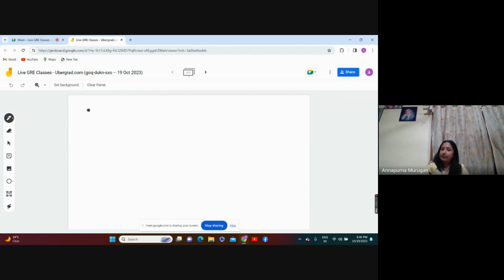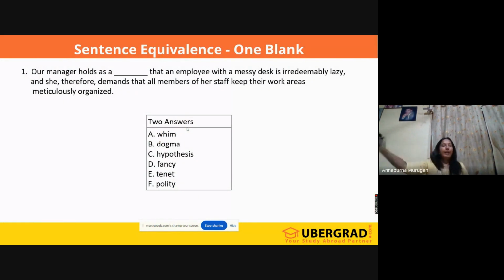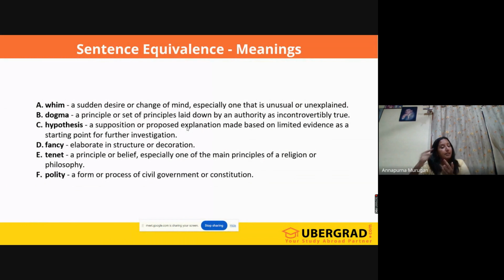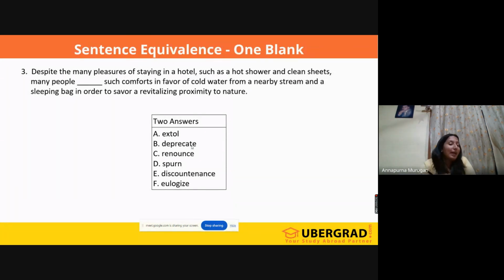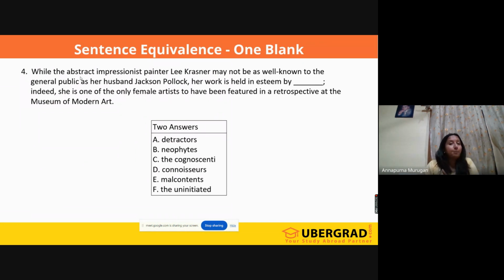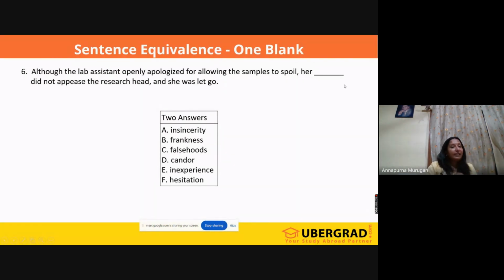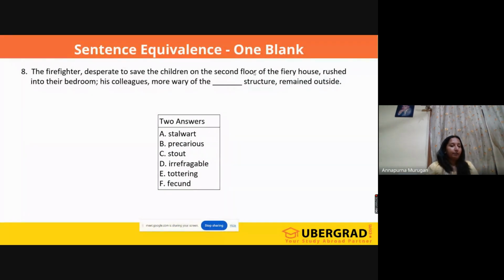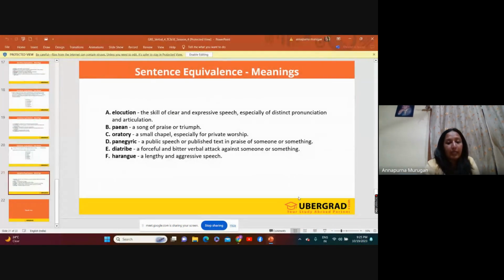Live GRE Class - Verbal Ability - TC & SE 4 | Ubergrad.com (19th October 2023)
Having difficulty with the GRE Verbal Ability test? Look no further! Join us as our experienced instructors guide you through various Verbal Ability exercises and provide valuable tips and tricks to improve your Reasoning skills.

In this tutorial, you will learn how to approach the GRE Verbal Ability module, gain insight into common Verbal Ability test questions, and practice with mock tests. By the end of this session, you'll feel confident and well-prepared for the GRE Verbal Ability test.

About us:
🌍Ubergrad.com is a D-I-Y (Do-It-Yourself) study abroad platform that democratises how students APPLY and ENROLL at top universities overseas for graduate studies. You don't need to go to any person/agency for help. You can do it all by yourself from the comfort of your home! 🏡